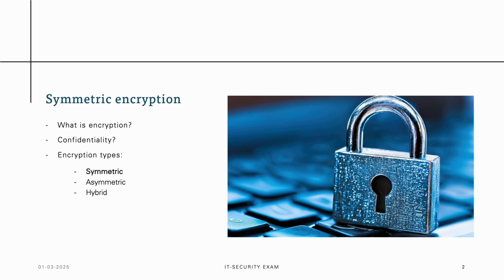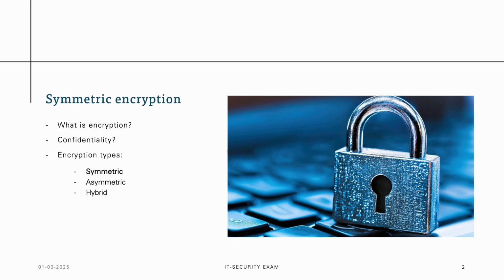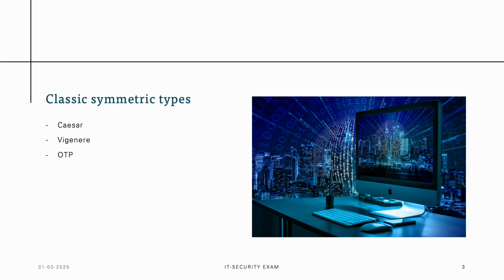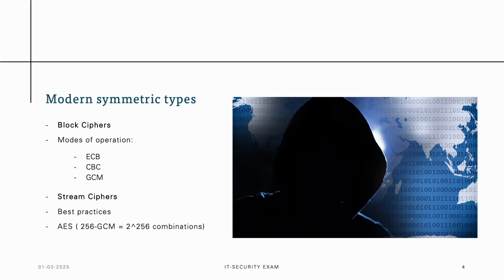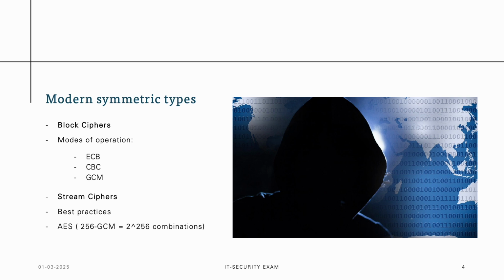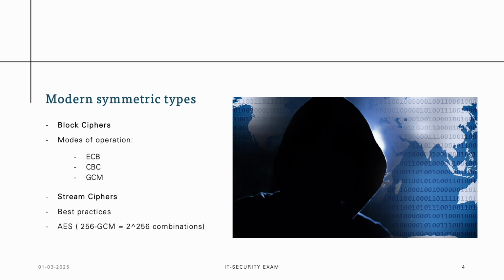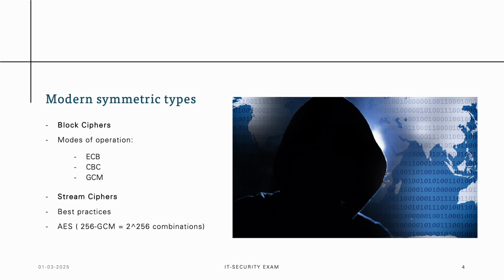Cryptography - symmetric exam presentation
This video showcases the Powerpoint presentation I did for my own IT-security cryptography exam, where the subjects were symmetric encryption, OTP, stream + block ciphers and best practices.

Timestamps:
00:00 - Agenda
00:18 - What is symmetric encryption - how it differs from other types
02:00 - Classic symmetric encryption
03:55 - Modern symmetric encryption, block and stream ciphers, modes of operation, AES and best practices.

Images:
1 – Pixabay
2 – Pixabay
3 – Unsplash